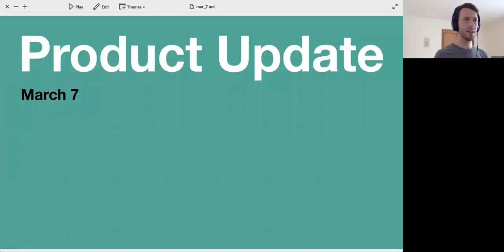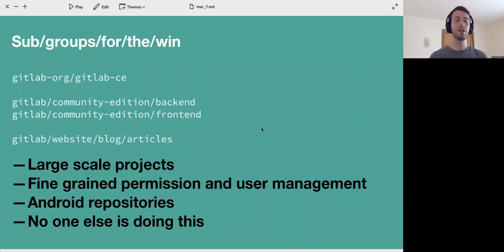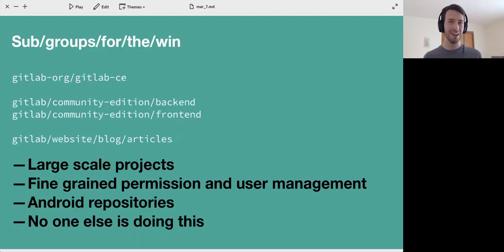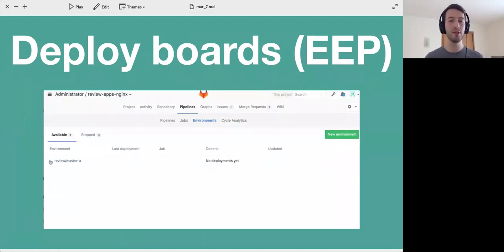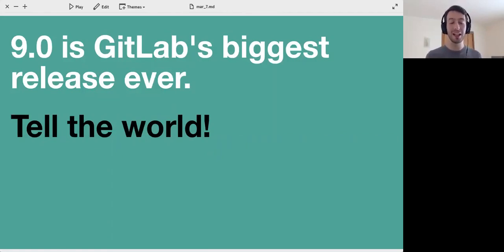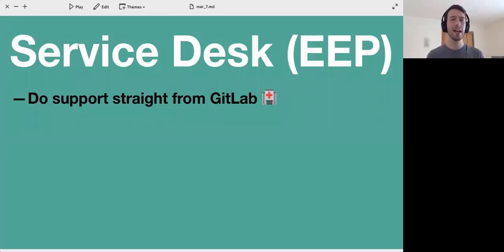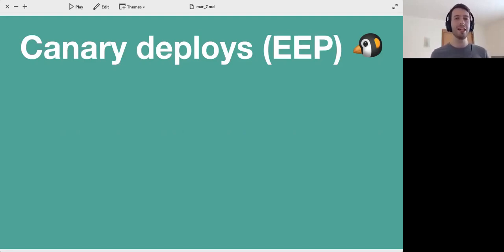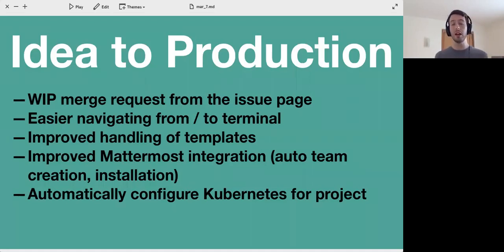Functional Group Update Product March 7th 2017